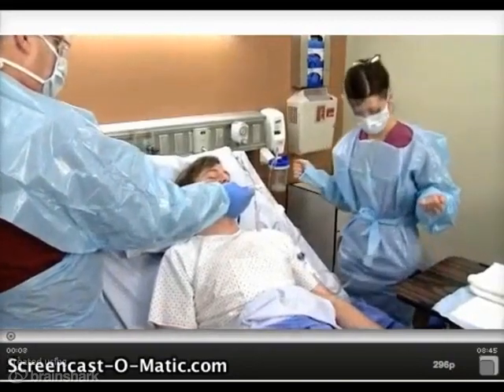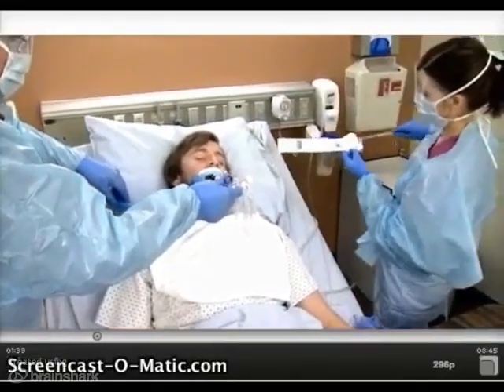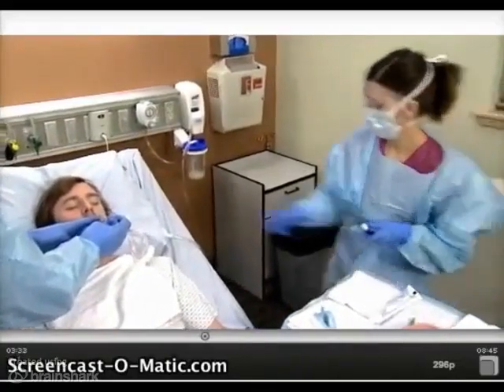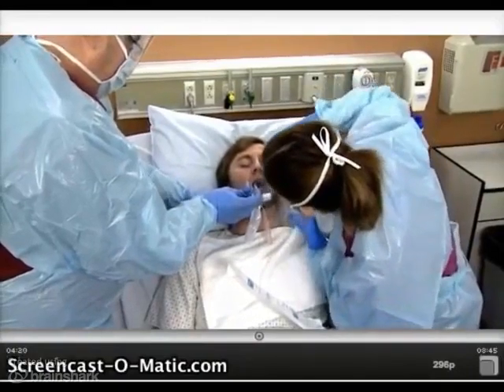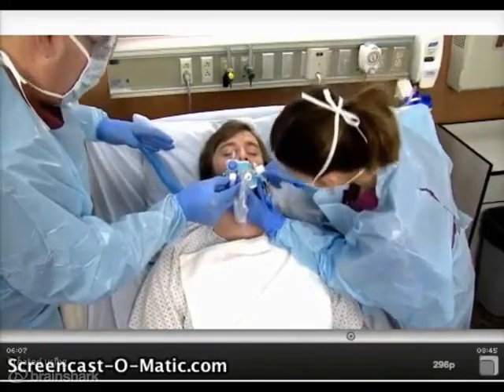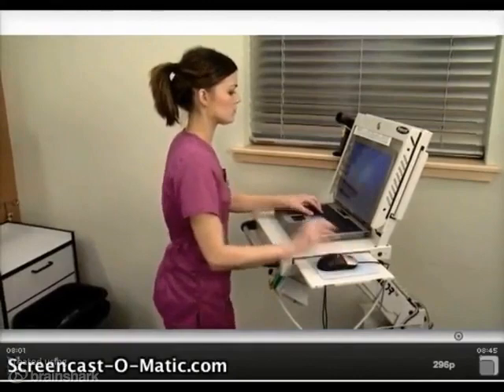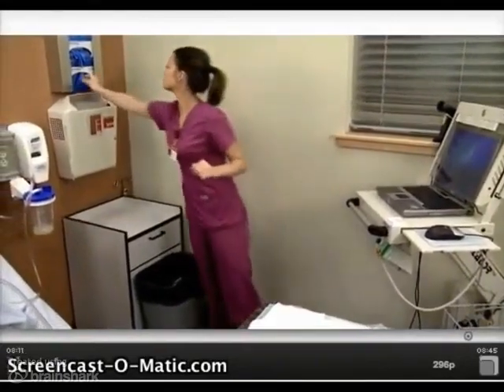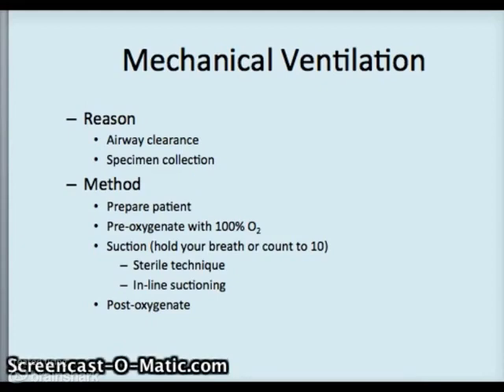Mech Vent ET tube care & Suctioning